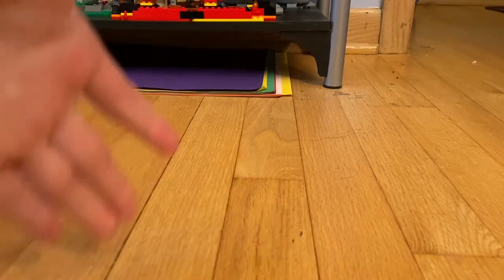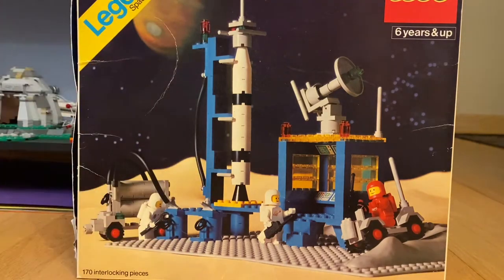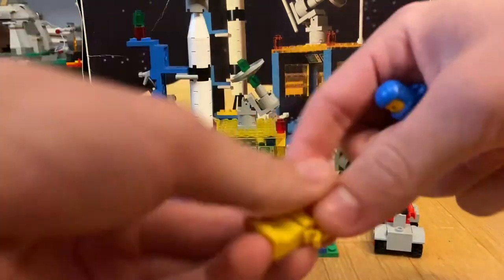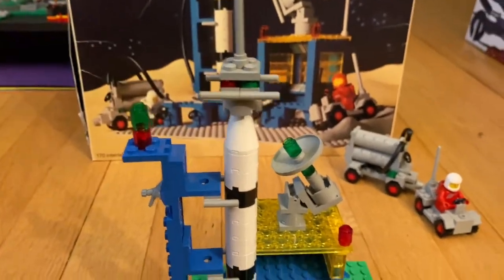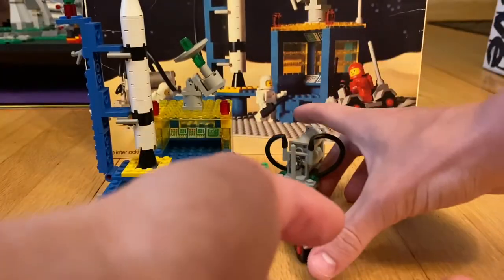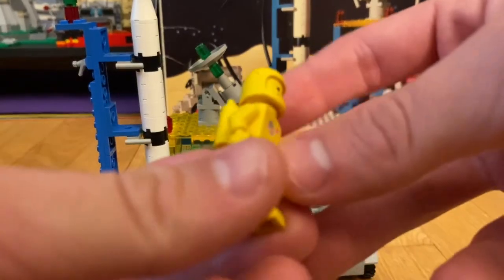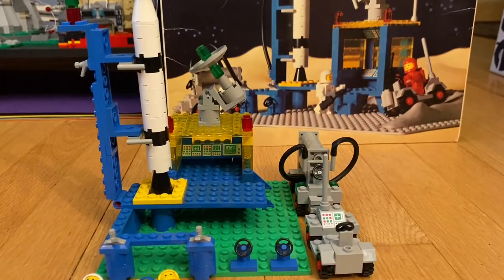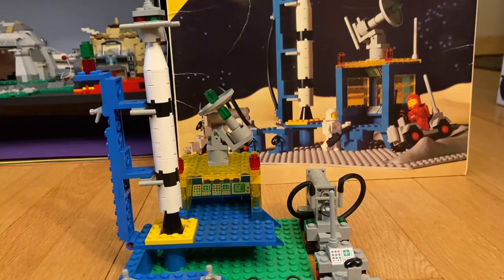I Own a Set from 1978!!! (Alpha-1 Rocket Base 483 Review)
Check any storage you have! You may find hidden gems within it!!

Brand New: $1,500-$2,500
GREAT Condition: $400-$500
Ok Condition: $150-$250
Bad Condition: $25-$80